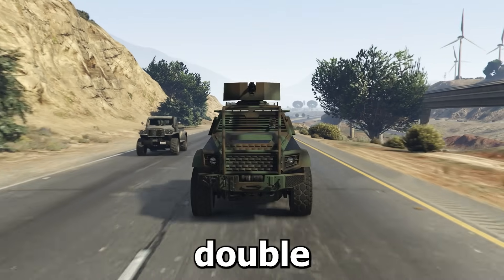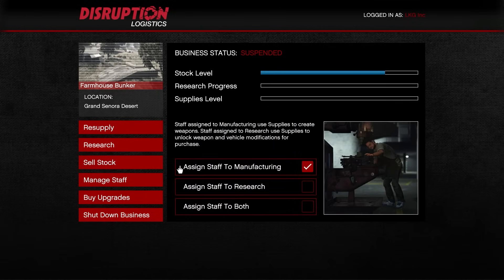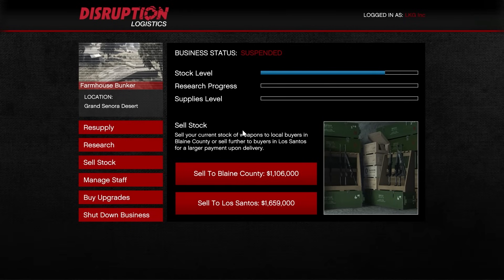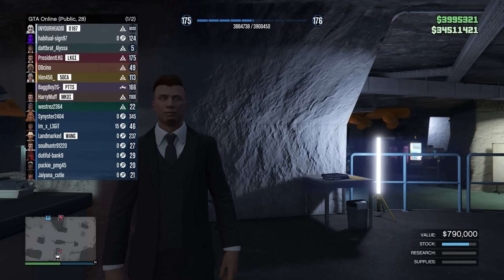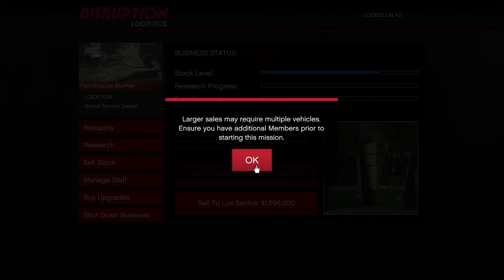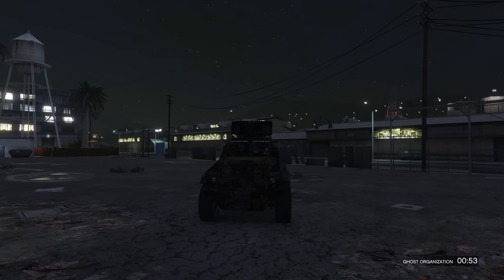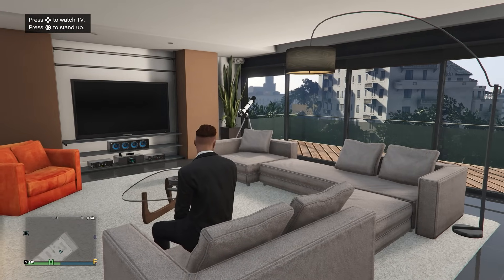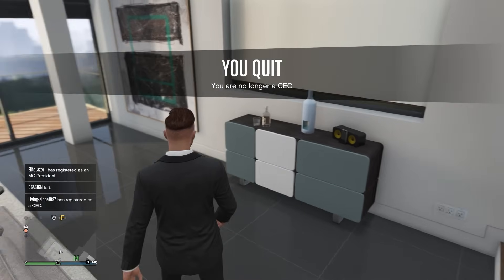How to Make Millions SOLO With The Bunker in GTA 5 Online! (Solo Money Guide)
0:00 - Intro
0:08 - Which Bunker to Buy
0:52 - How to Make Money
2:35 - How to Sell
6:53 - How to Go AFK